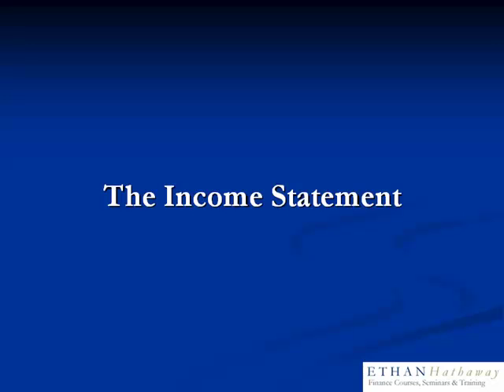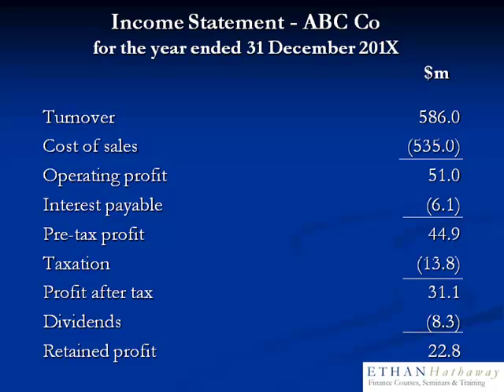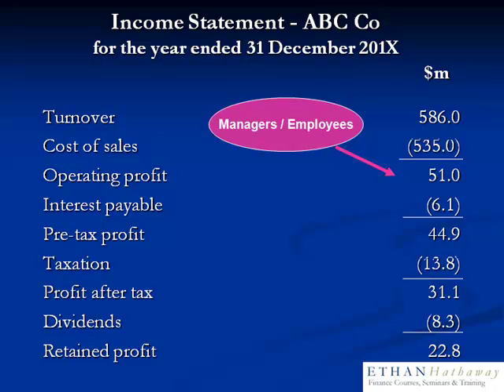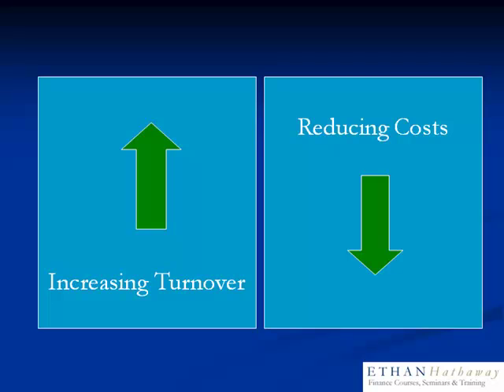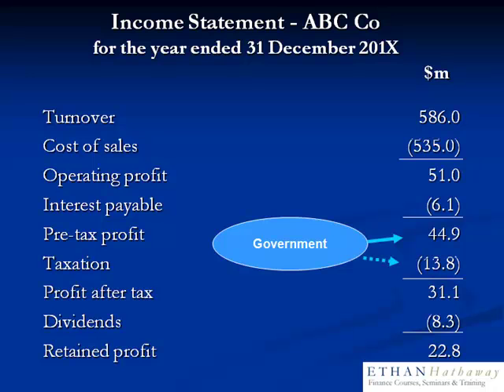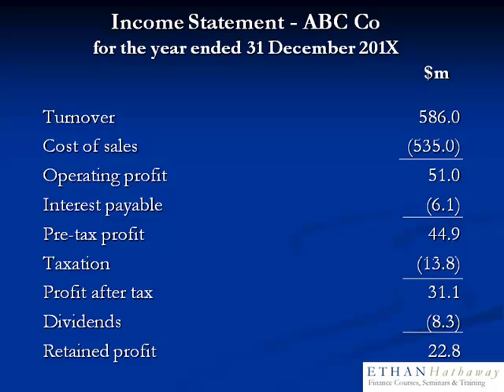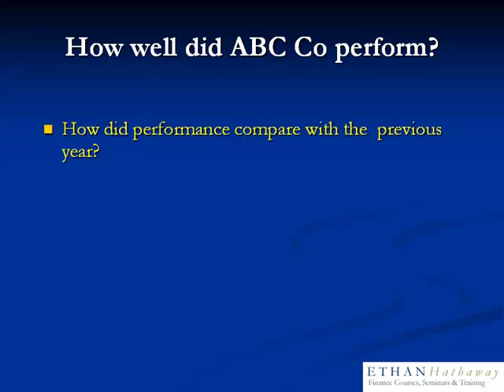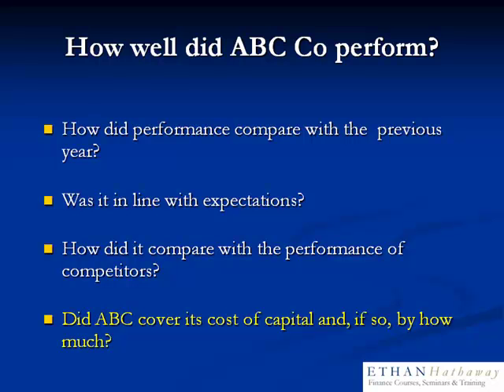Introduction to Financial Statements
This is a free sneak peek at the online course: Finance for Non-Financial Professionals. This module covers: Introduction to Financial Statements.